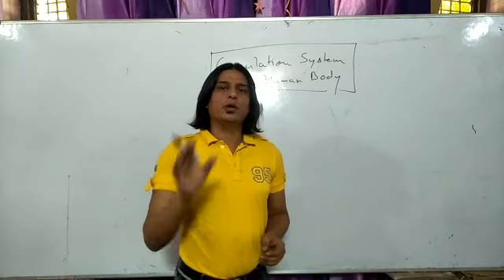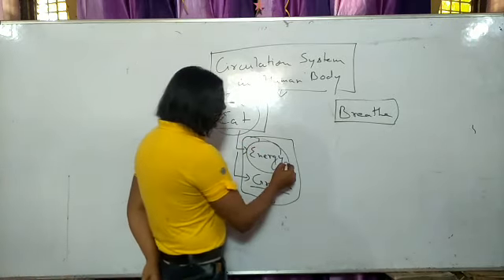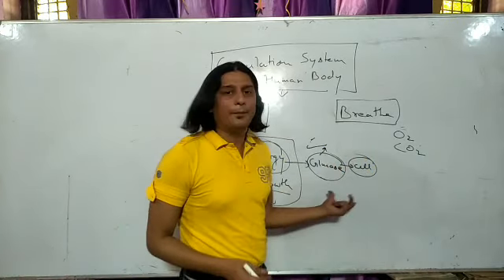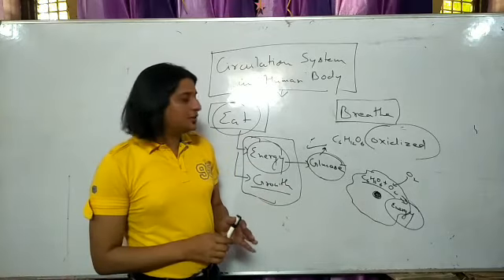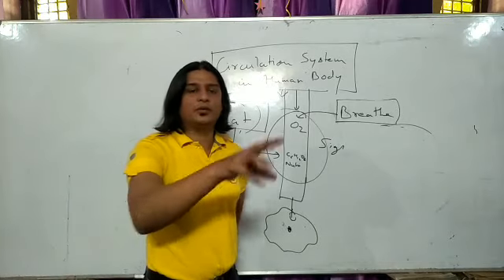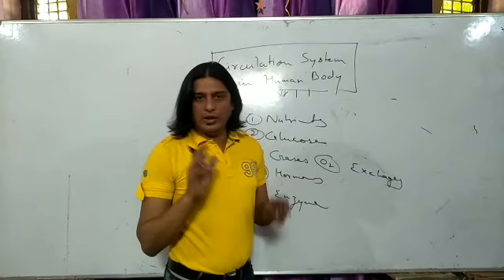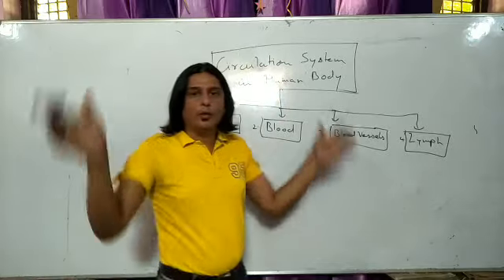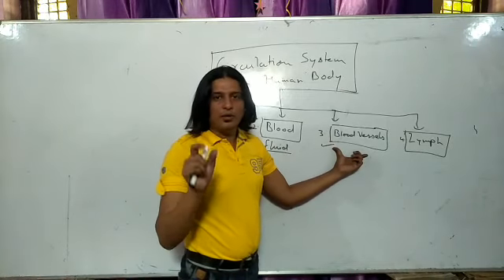Human Circulatory System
Introduction of Human Circulatory System